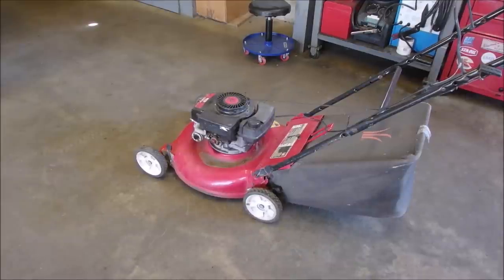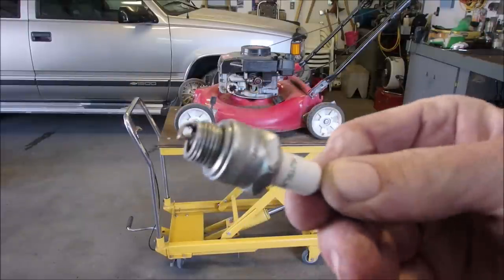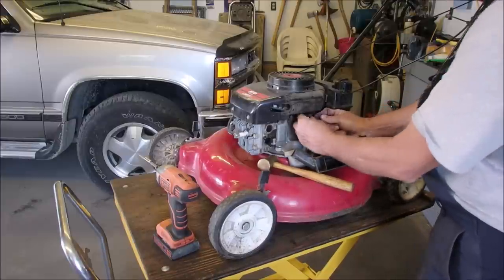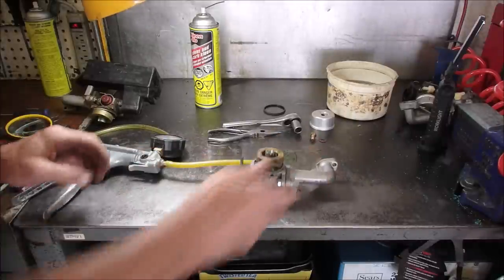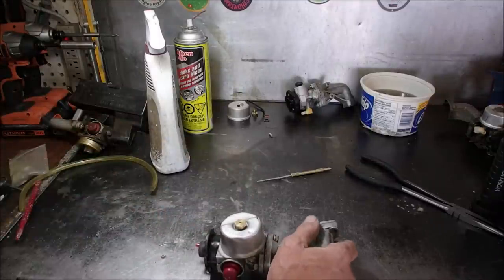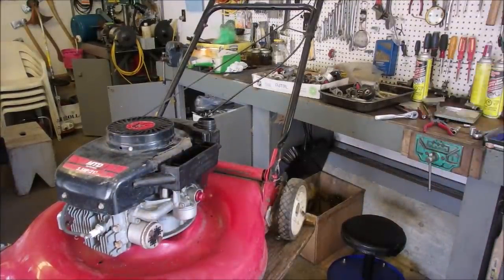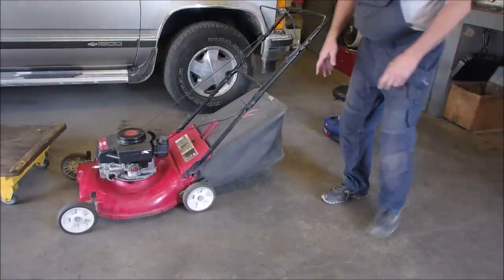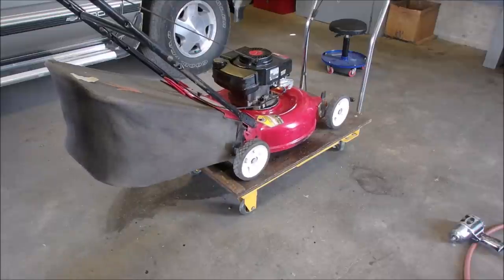There Are 3 Things Wrong With Every Non Running Mower